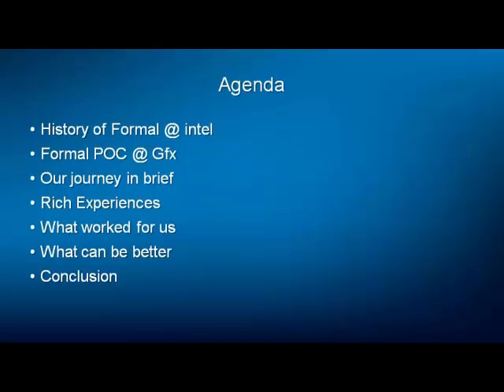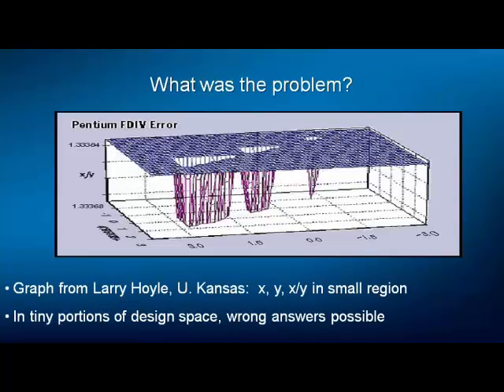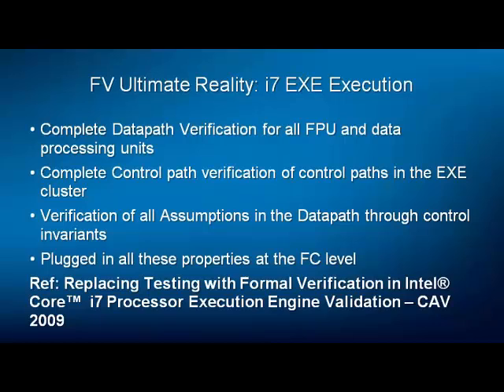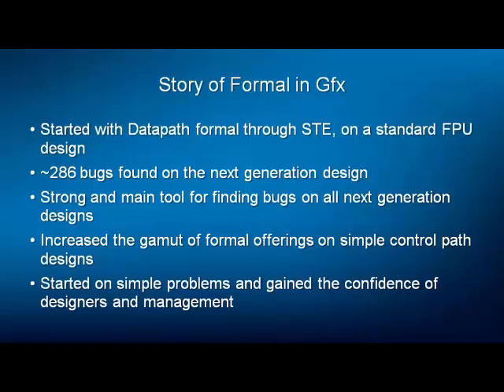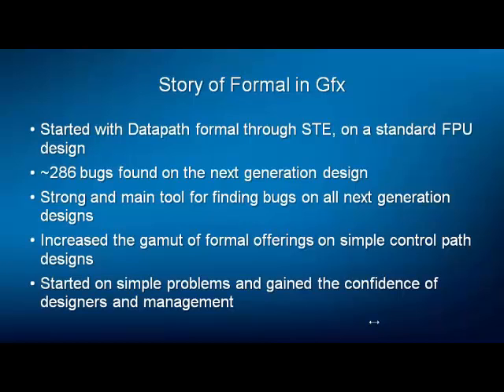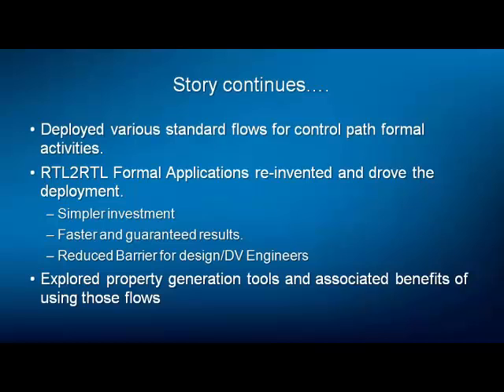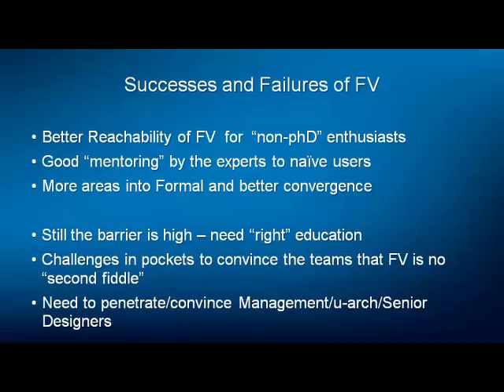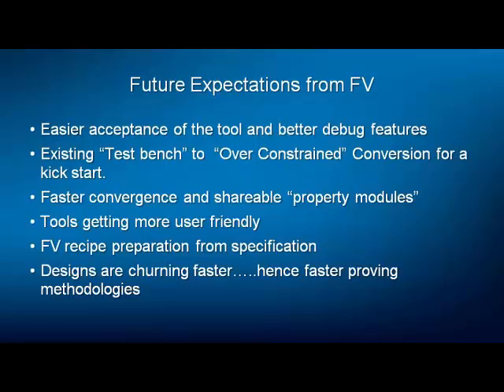Embracing Formal Verification: An Intel® Graphics Experience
Increasing Design Complexity driven by Feature and Performance requirements and the Time to Market (TTM) constraints force a faster design and validation closure. Traditional verification processes provide a compromise between breadth of coverage and resources available. Modern formal verification techniques provide a complete coverage of the design with the available resources. Intel® Graphics Team has taken a goal to embrace formal verification in most of its verification efforts. In line with the vision, we have implemented formal techniques in various areas which include control path, data paths, RTL2RTL formal and connectivity analysis. We also have methodologies to enable formal verification at the design stage also which helped a faster churn of RTL and stabilizing it earlier. The presentation talks about the history of formal verification embrace in intel® in general and shares the experience of bringing up formal verification in graphics and the stride it to becoming the Center of expertise.